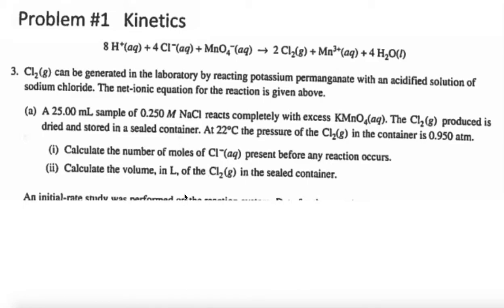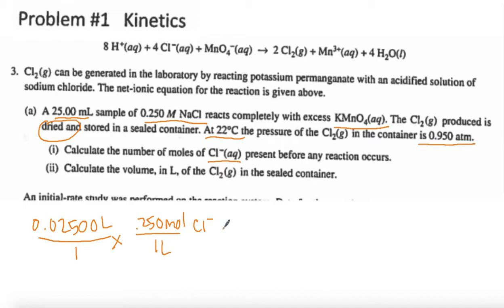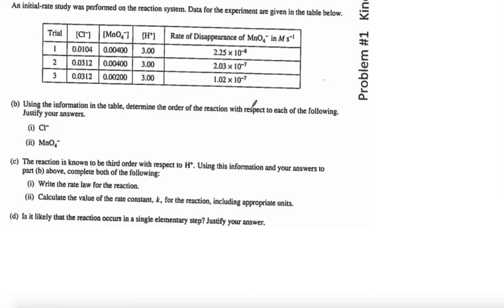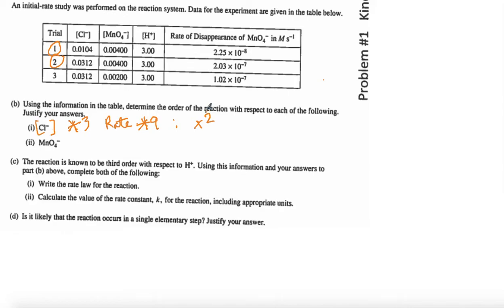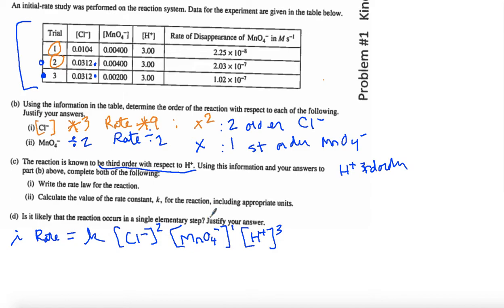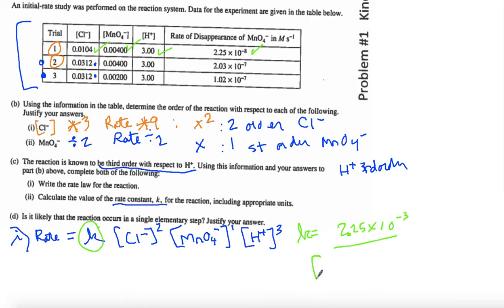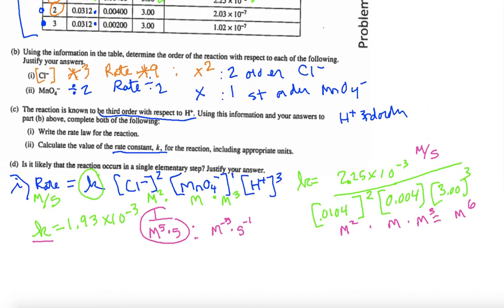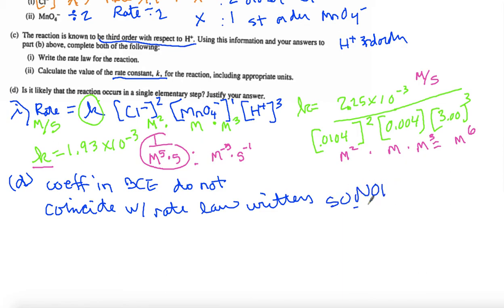AP Review Kinetics 1